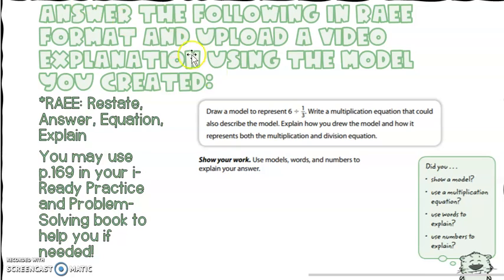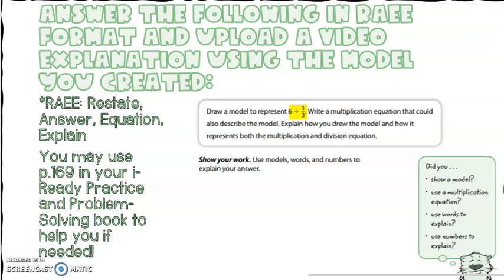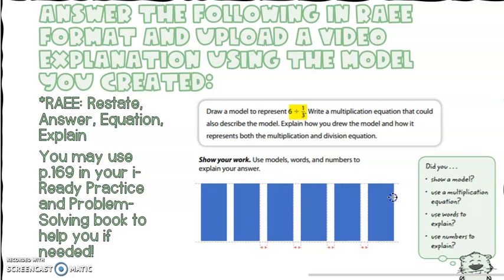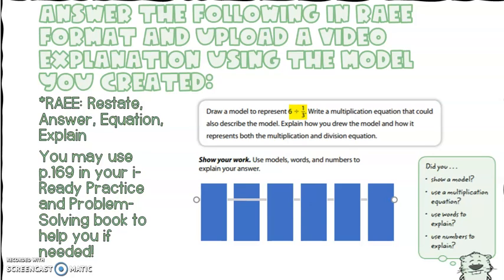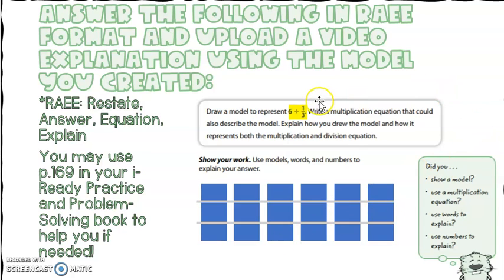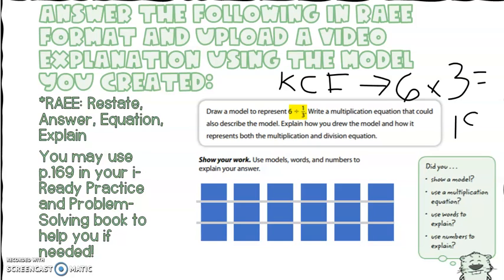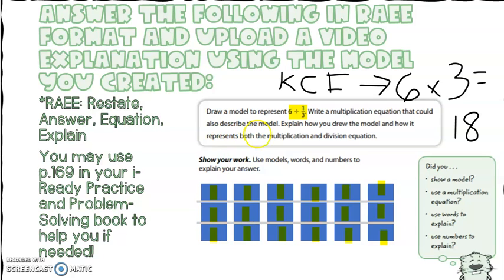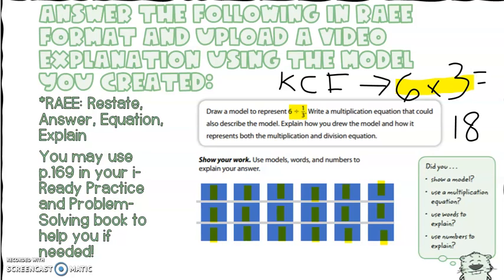Modeling Fraction Division: Whole Number Divided by Fraction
5th Grade